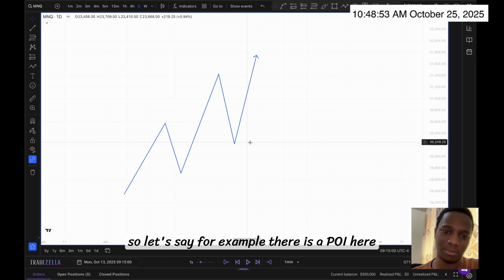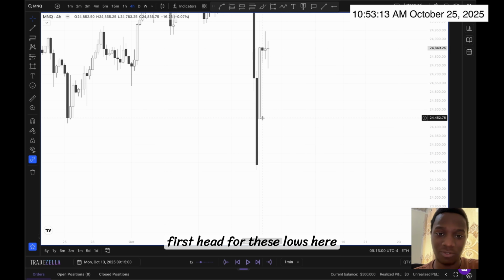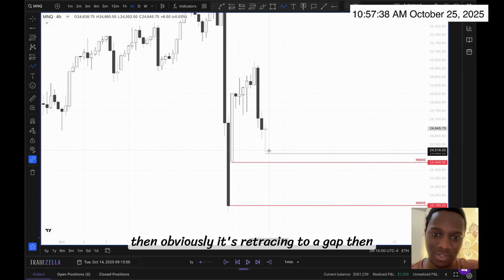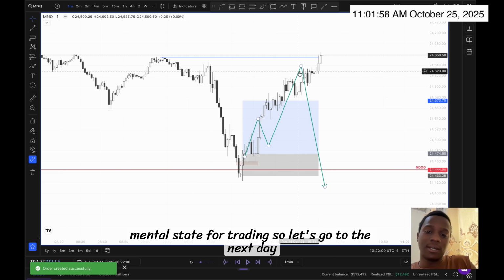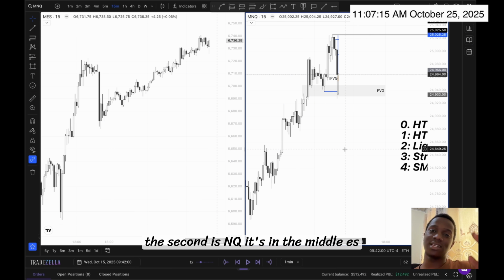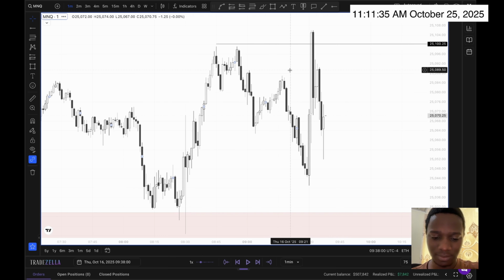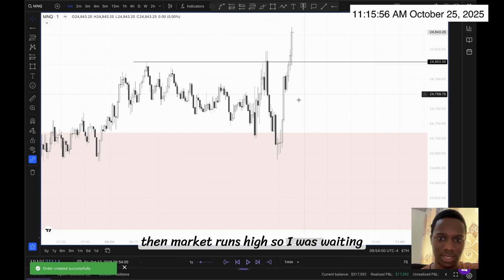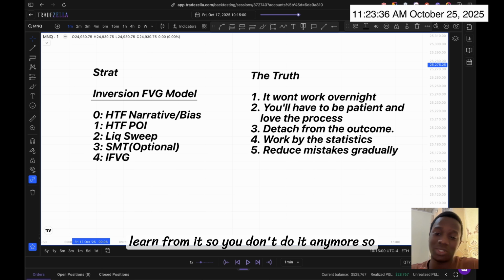Strategy Breakdown, the simplest it can be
Recorded on 26th Oct, 2025